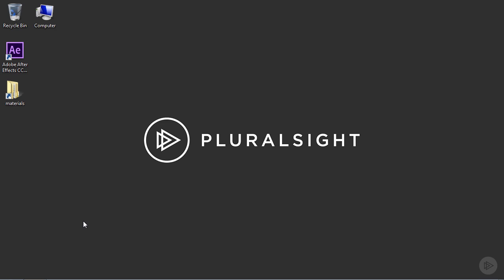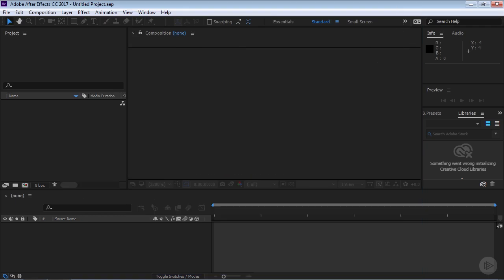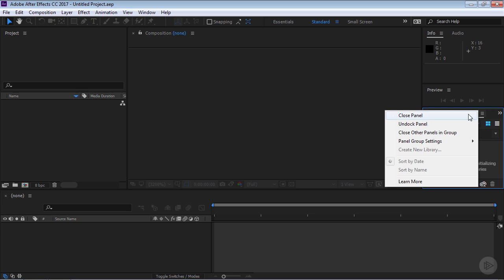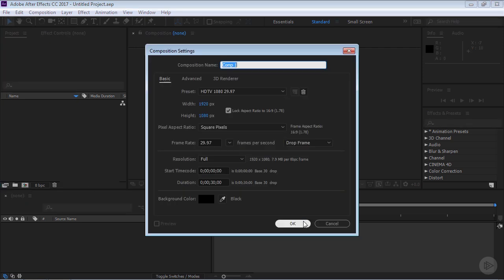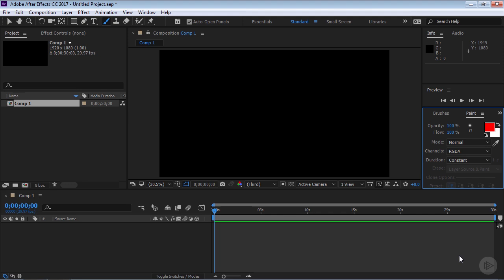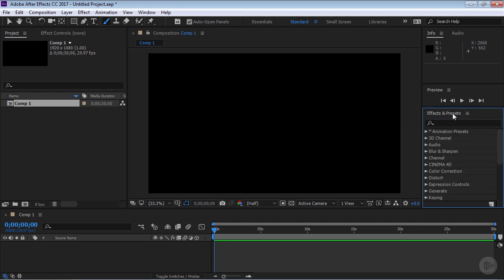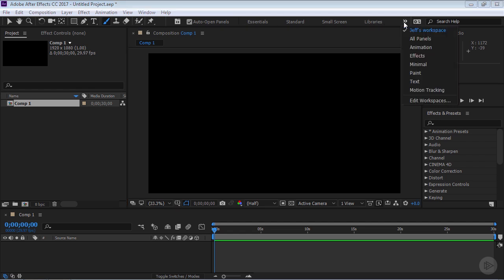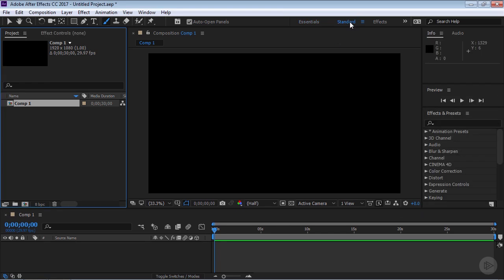After Effects CC Fundamentals | Customizing the Workspace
Welcome back to our After Effects CC Fundamentals series! In this video, we’ll show you how to customize the After Effects workspace to suit your creative needs and enhance your workflow.

Learn how to rearrange panels, save your workspace layouts, and utilize shortcuts to optimize your environment for motion graphics and visual effects projects. Customizing your workspace can significantly improve your efficiency, making it easier to access the tools you use most.

Whether you’re a beginner or an experienced user, this guide will help you create a personalized setup that empowers your creativity.

Join us and take control of your After Effects workspace!